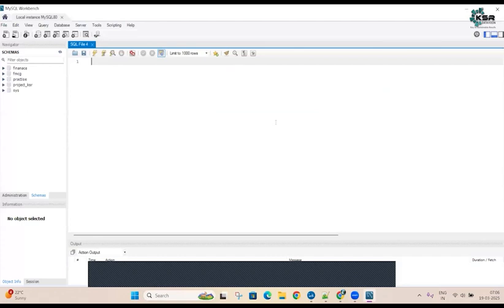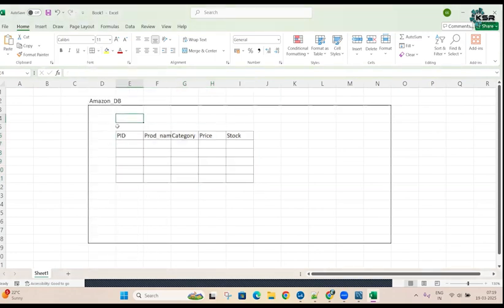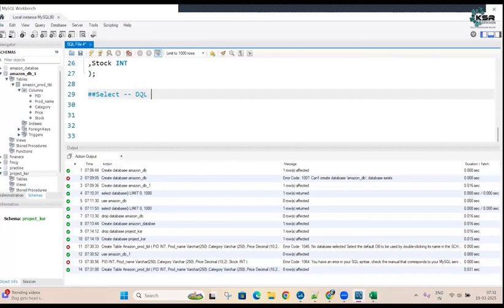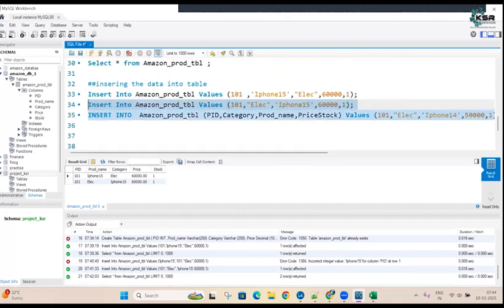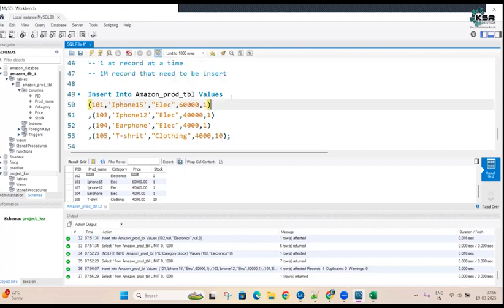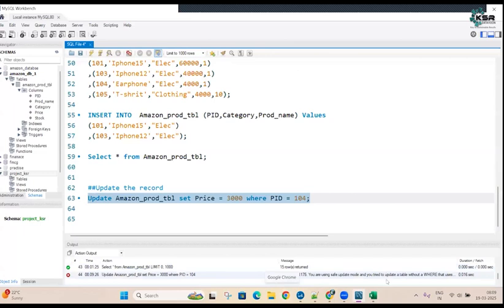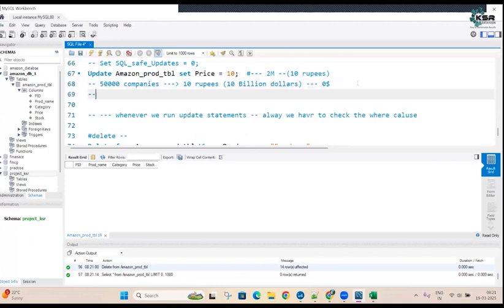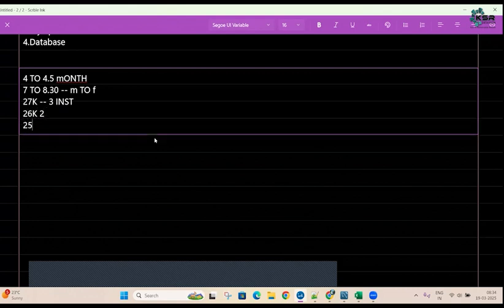SQL Basics: Create Your First Database Step-by-Step 🚀 | Snowflake Session 5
Master SQL Basics and create your first database step-by-step with this hands-on tutorial! 🚀 Whether you're new to SQL or looking to refresh your skills, this video simplifies database creation, syntax, and key commands to help you get started confidently. Learn how to create unique databases, manage tables, and manipulate data like a pro.

Join us at KSR Datavizon, where we guide you through everything from foundational SQL concepts to advanced techniques. Register now for our comprehensive data engineering course starting this week! With classes led by expert trainers, you'll gain practical knowledge in SQL, Snowflake, Python, and more. Plus, enjoy one week of demo classes to ensure it’s the right fit for you.

Take this opportunity to equip yourself with essential skills for a thriving career in data science, cloud platforms like AWS and Azure, and business intelligence tools like Power BI and Microsoft Fabric. Ready to transform your career? Connect with Mahesh or join our WhatsApp group for payment details and assistance, and let’s get started today!

CHAPTERS:
00:00 - Introduction to SQL
00:58 - SQL Commands
09:49 - Data Definition Language (DDL)
16:40 - Create Table
23:20 - Exit
24:37 - SQL - SELECT Command
28:18 - SQL - INSERT Command
33:53 - SQL - VIEW Command
38:20 - SQL - Inserting Data into a Table
38:54 - SQL - Removing Data from a Table
41:36 - SQL - Inserting Data with NULL Values
54:35 - SQL Learning Benefits
56:08 - End of the session
56:44 - SQL - UPDATE Command
1:11:40 - SQL - DELETE Command
1:18:04 - SQL Pro Tips
1:21:13 - Last Demo Class
1:23:48 - Course Curriculum Overview
1:26:35 - Course Fees and Enrollment